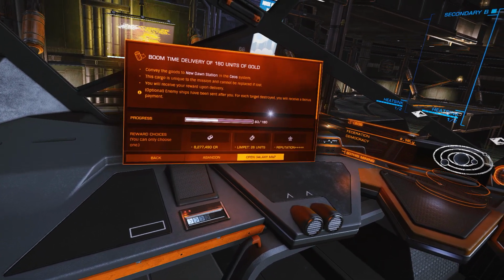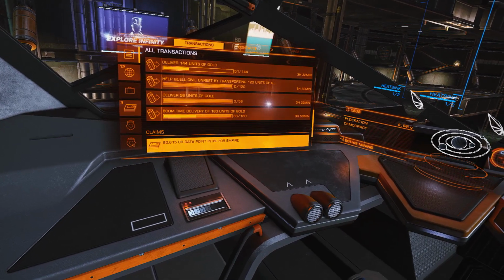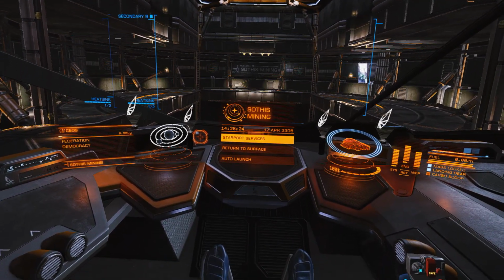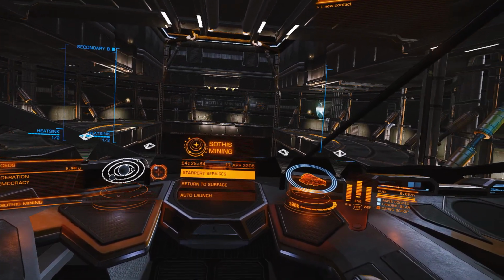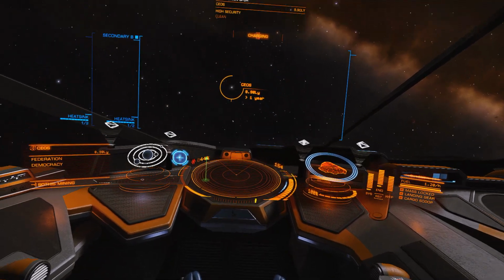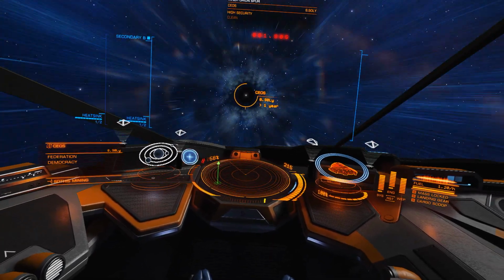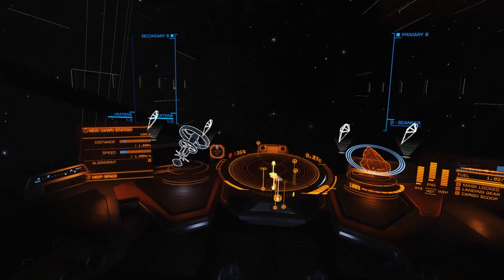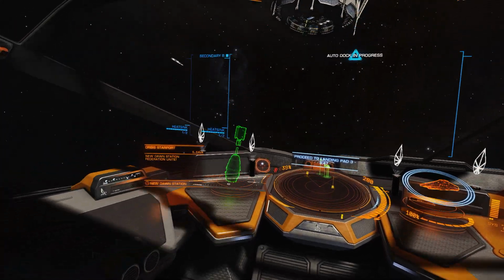Elite Dangerous: Preparing For Fleet Carriers, Space Legs & Personal Planetary Bases - EP0152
Just make sure your subscription to my channel is marked as public so I can verify your subscription. You can do this by going to your channel icon at the upper right corner of the screen and selecting "Settings" then the "Privacy" link on the left side of the page and then disable the "Keep all my subscriptions private".